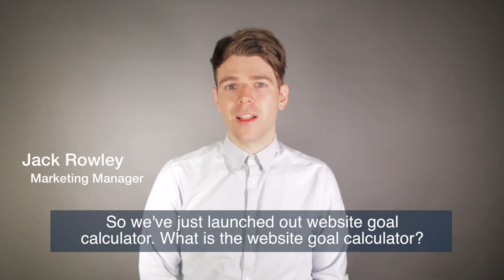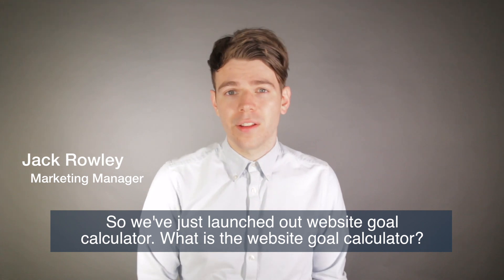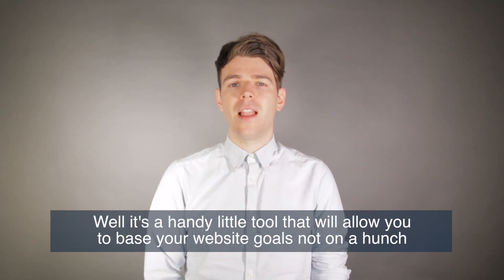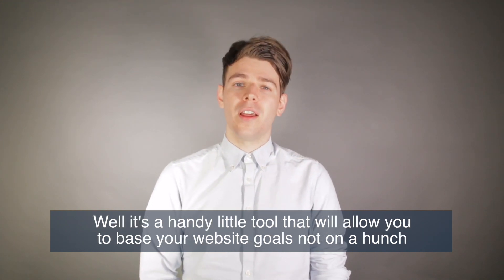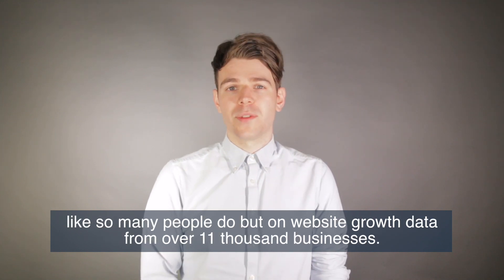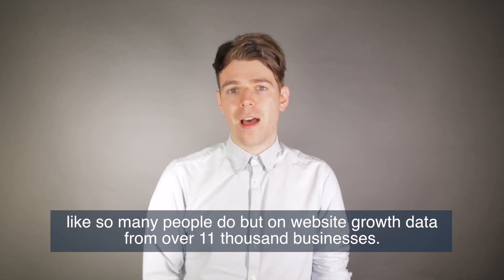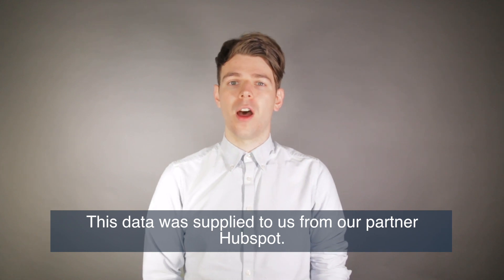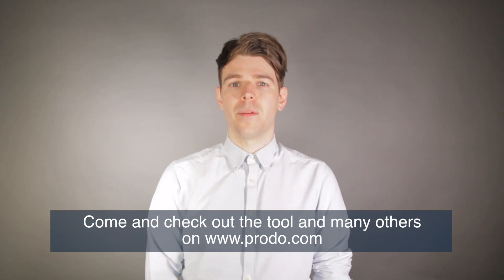How to set realistic website growth goals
Find out how you can set realistic website growth goals with our website goals calculator